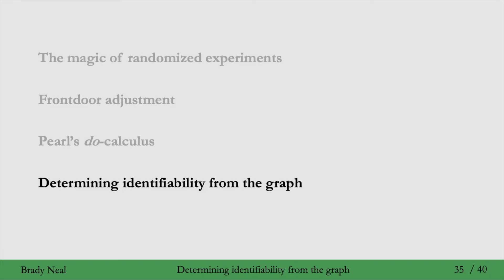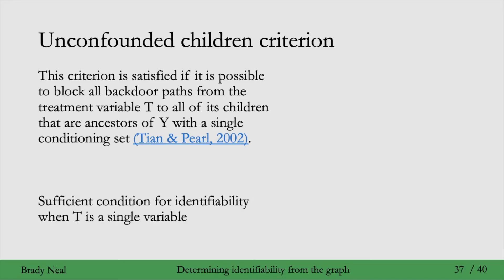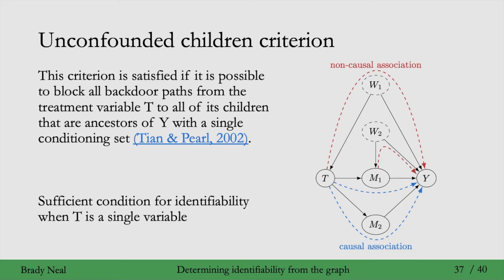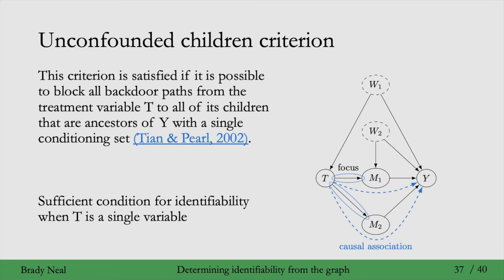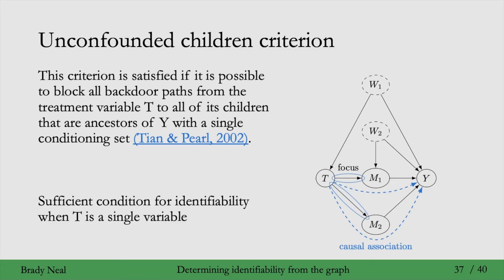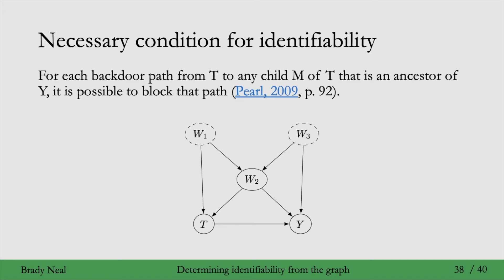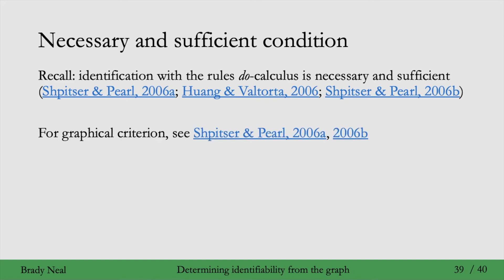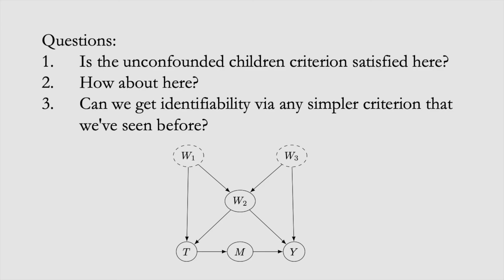5.5 - Determining Identifiability from the Graph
In this part of the Introduction to Causal Inference course, we cover how to determine identifiability straight from the graph in a more general way than the backdoor criterion or frontdoor criterion. Please post questions in the YouTube comments section.